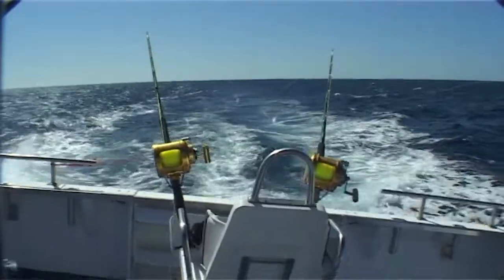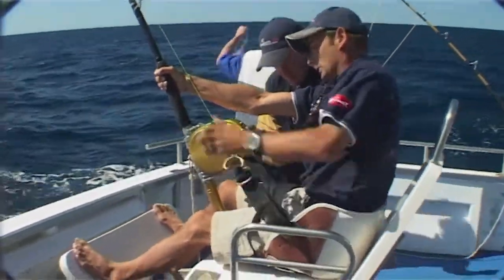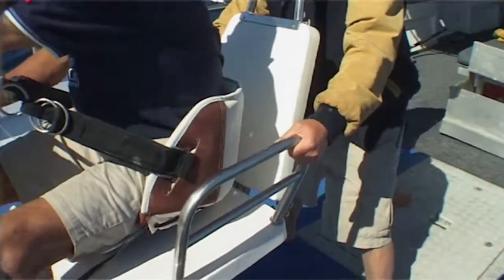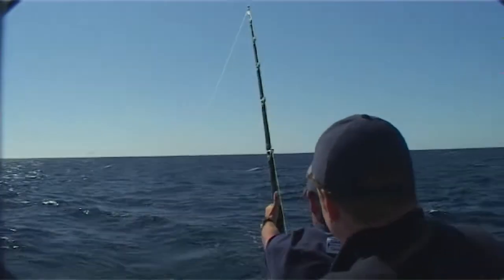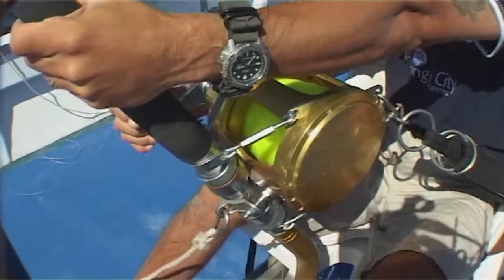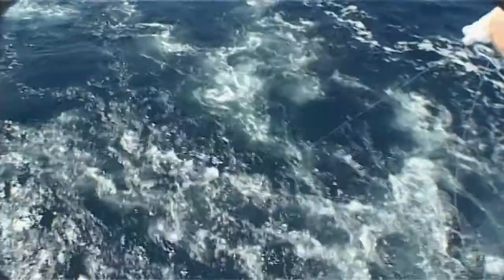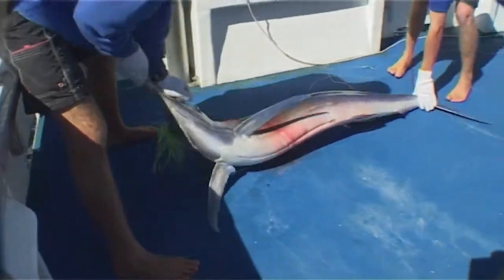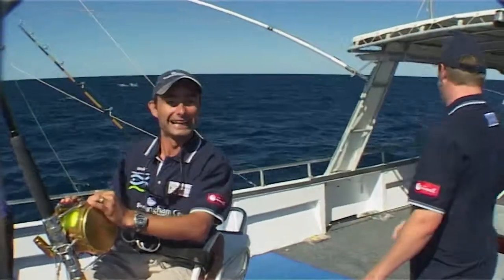Coral Bay Blue Marlin , Fishing WA Series 3 Ep 2 Part 2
Steve and Ian are still in Coral Bay but this time Ian is going all out to catch a Marlin